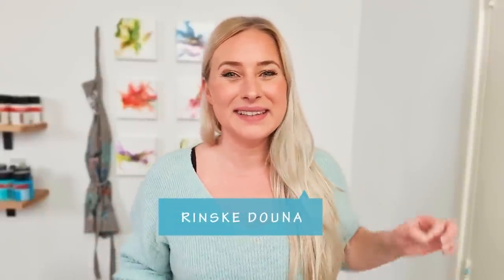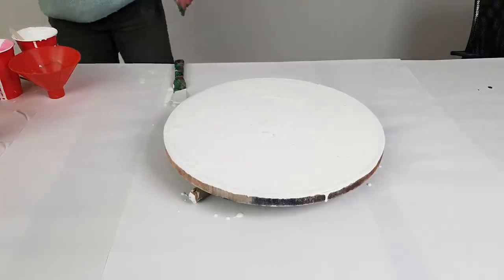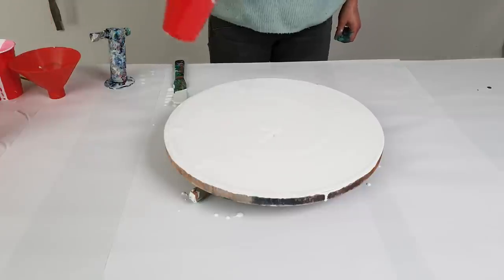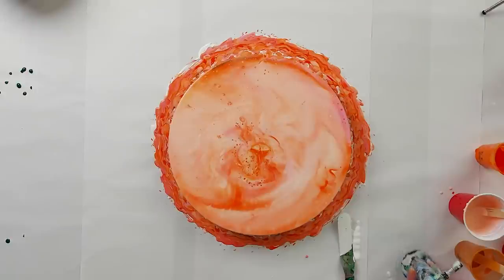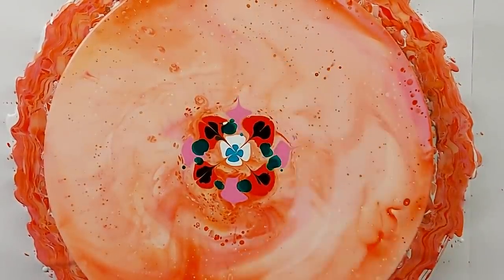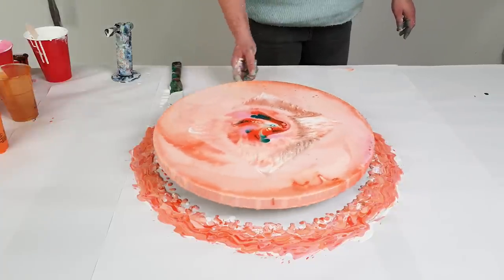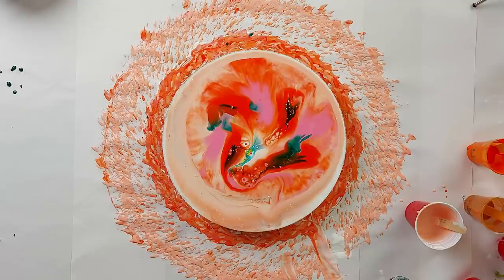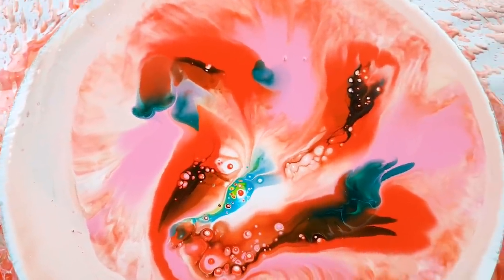WOAH! Flamingo turns into SWAN! - Funnel Acrylic Pour with Dip / Life in Fluid Color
- A Funnel Pour WITH Papertowel Dip? Worked out amazing! Do you see it?! What a beautiful coincidence.
Combining acrylic pouring techniques to start this amazing collaboration with @MOLLYSARTISTRY and @OlgaSoby ! We call it Life in Fluid Color and it is inspired by the amazing docu by David Attenborough on netflix. It is extremely interesting and I would absolutely recommend this.
If you would like to join us and get your inspiration from the beautiful colors nature has to offer, use lifeinfluidcolor so we can see yours too!

For his artwork I don't use my blowdryer but try to stay true to my style. I am pouring a background with a funnel and then creating the 'life in color' with a flower dip and a fast spin;-).
Loving the result. How fun a swan popped up in this acrylic artwork!

SUPPLIES
ACRYLIC POURING A to Z:
Get 20usd off with code: ART20
Happy creating!!!❤